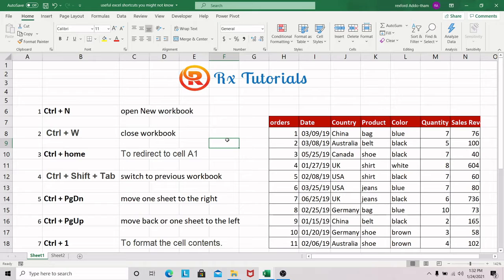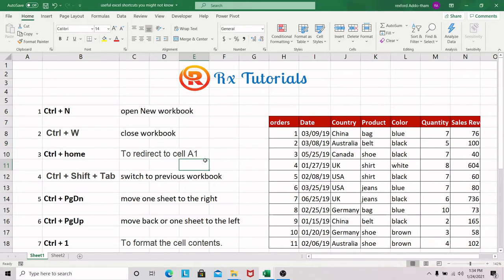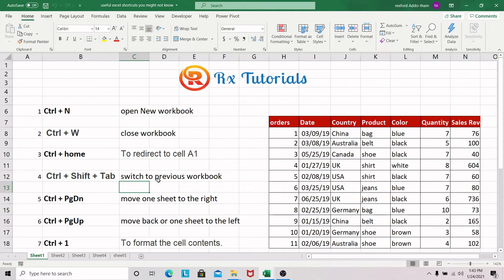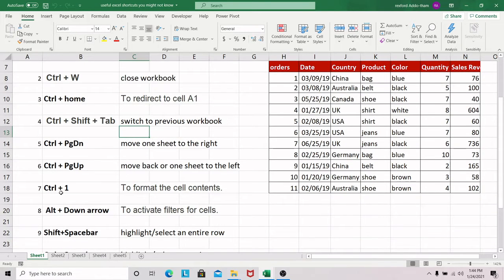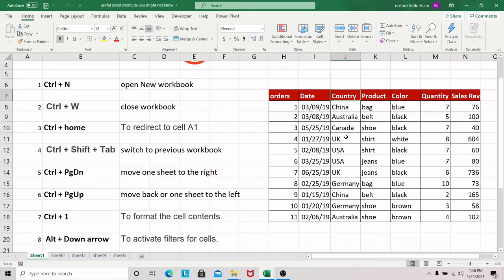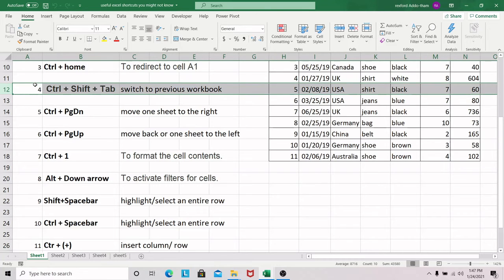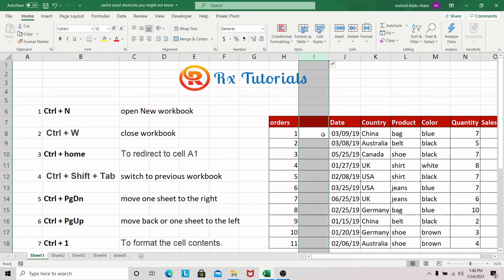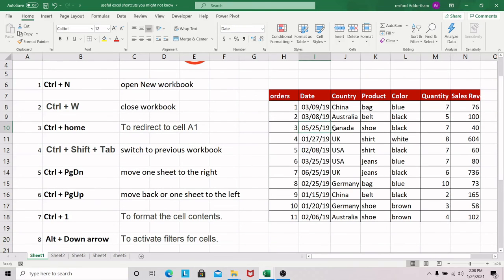EXCEL SHORTCUT KEYS YOU SHOULD KNOW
In this video, I talk about some of the most useful Microsoft excel shortcut keys you should know. these shortcuts make you very efficient and fast.

for questions and comments you can leave comments in the comment section of the video or send us an email via . subscribe to the channel and like our videos to support the channel